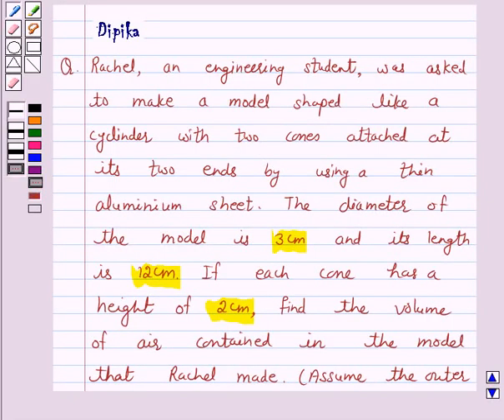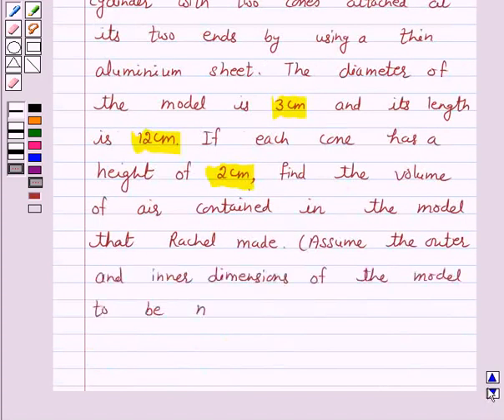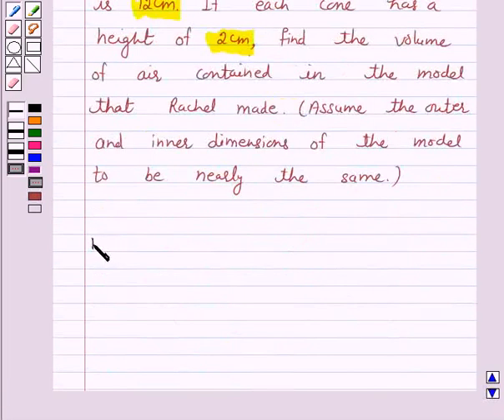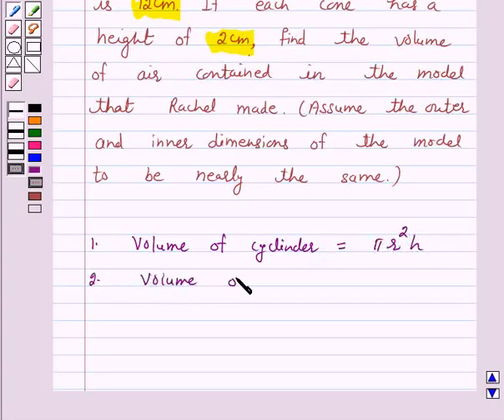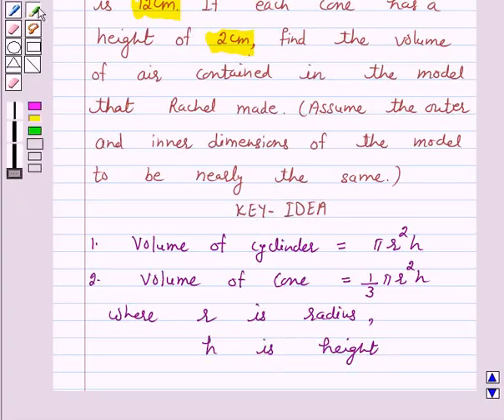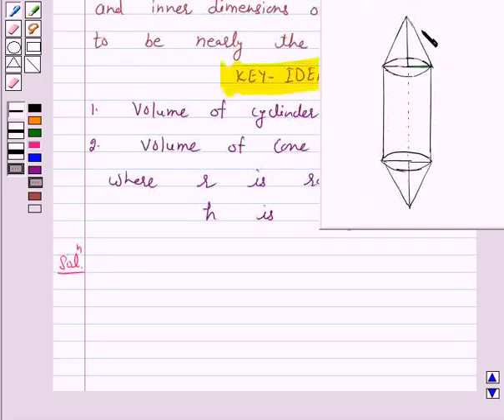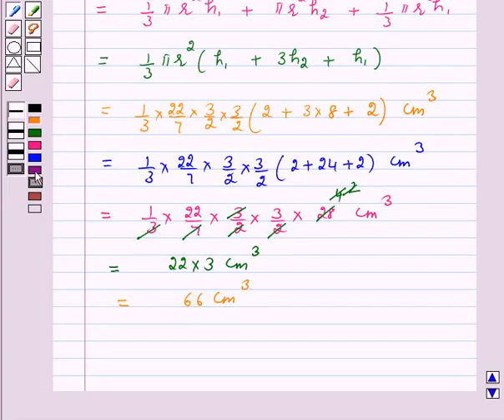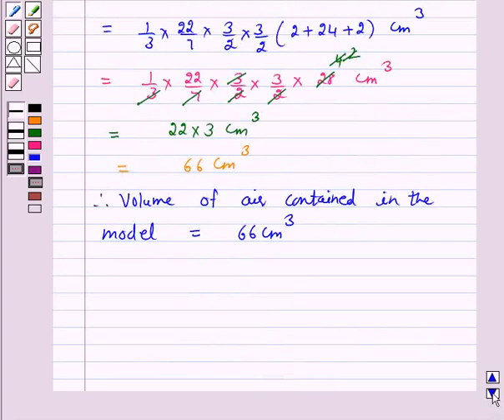Maths X NCERT 2007 13 13 2 2